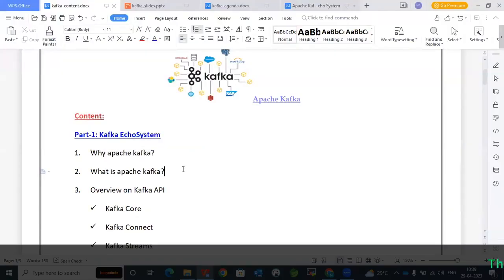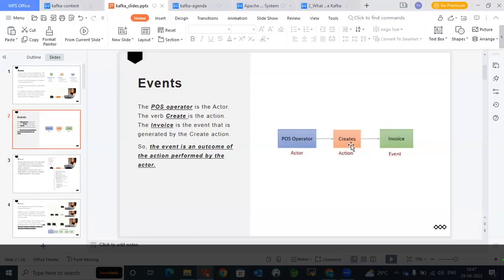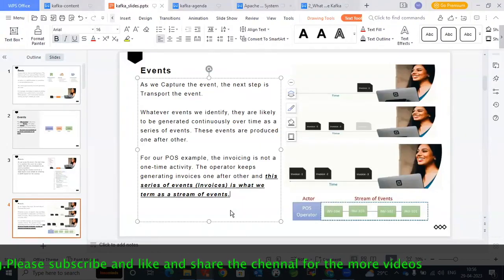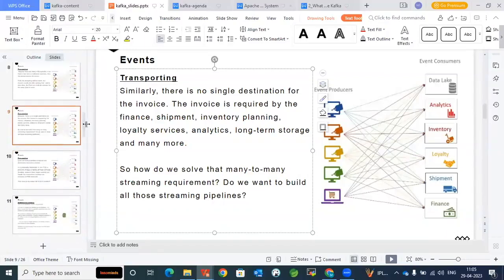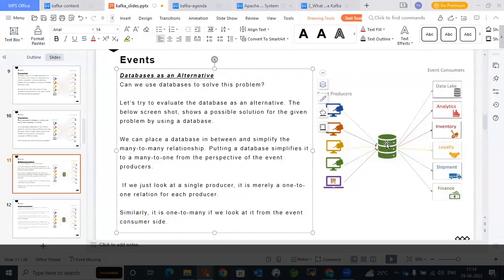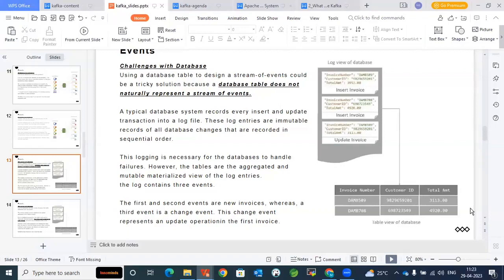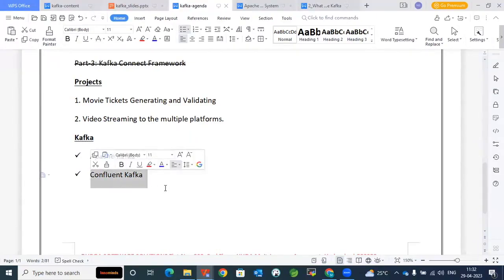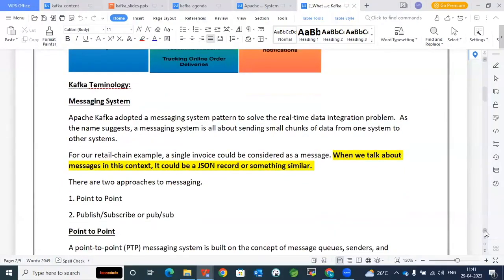Kafka Tutorial-1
What is kafka and understand the kafka overview